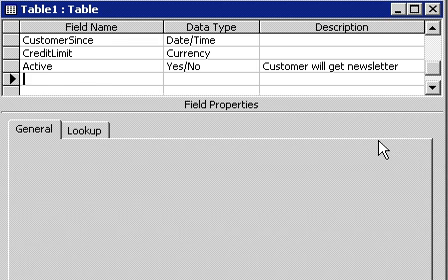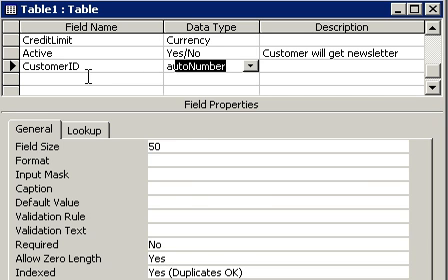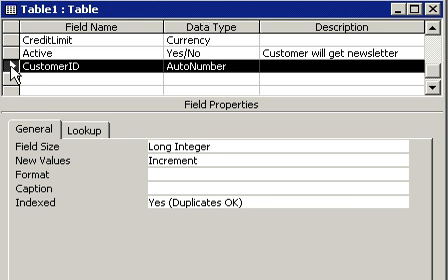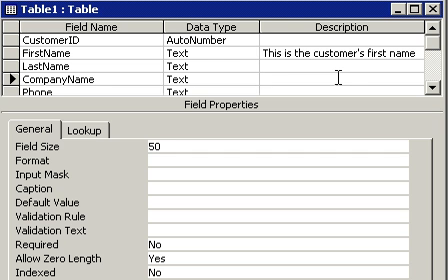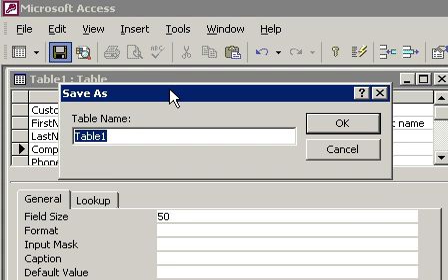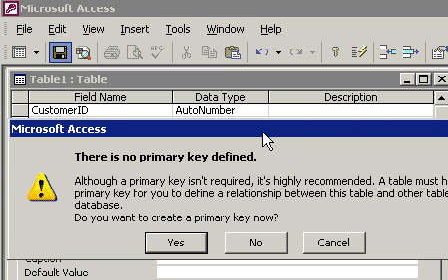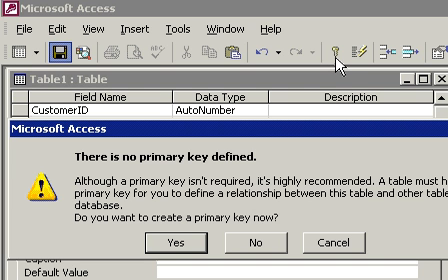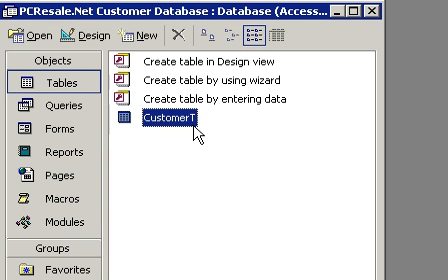599CD Microsoft Access Tutorial 101.8